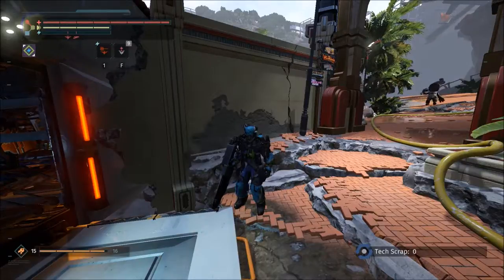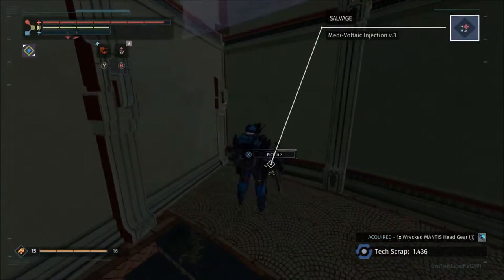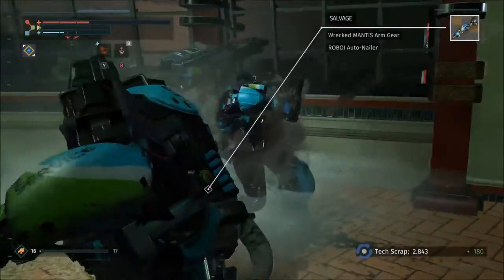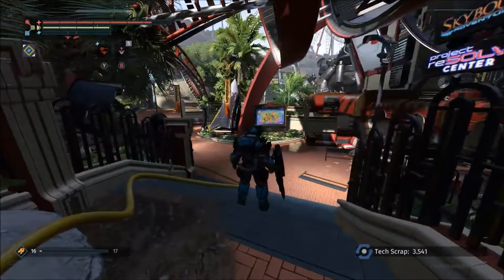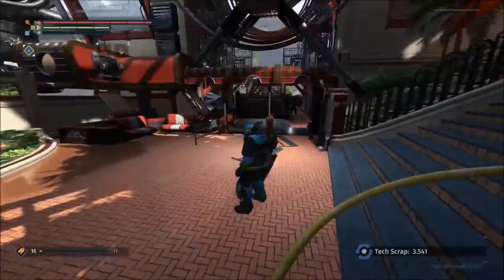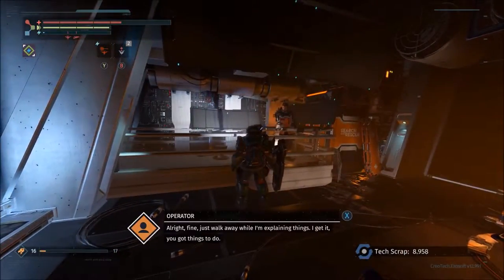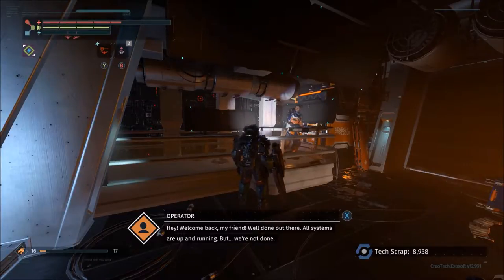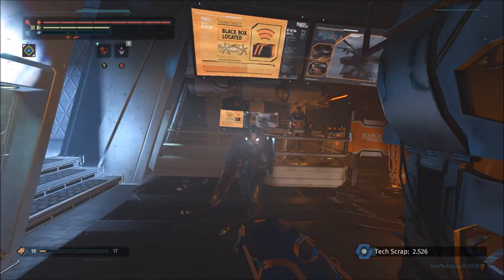The SURGE: EP10 - A Walk In The Park DLC - The Lumber Jack Show - Walkthrough - Guide (PC PS4 Xbox1)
In EP10 of The SURGE, A walk in the park DLC. Rev strolls into the Lumber Jack show and see's what all the fuss is about.
The  Walkthrough / Guide for The SURGE will walk you through all levels as Rev shows you where to get all of the weapons and armor sets. It also includes the fire and ice DLC and the brand new A Walk In The Park DLC. Plus Check out the free demo on Steam
 Equip, upgrade and craft new weapons and armors sliced from enemies, and make yourself stronger through a fresh take on leveling-up. In The SURGE!